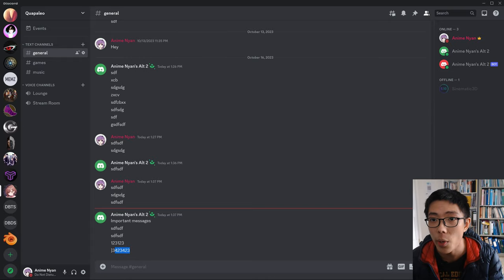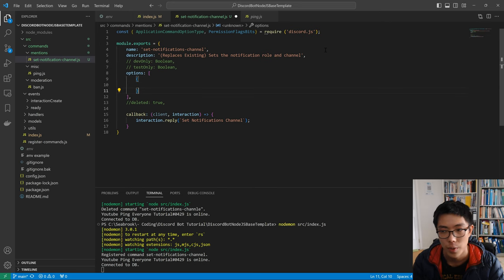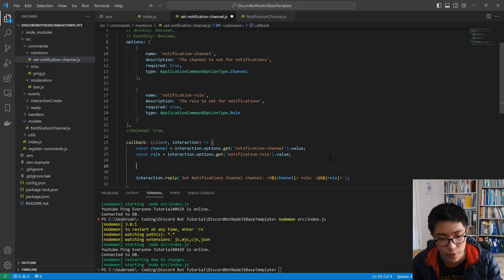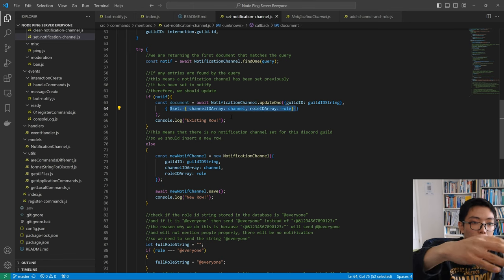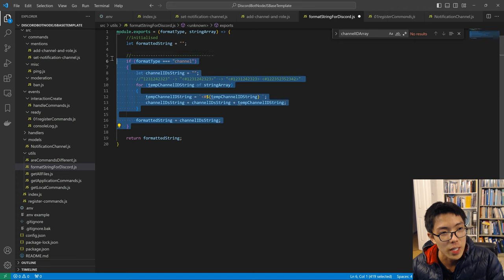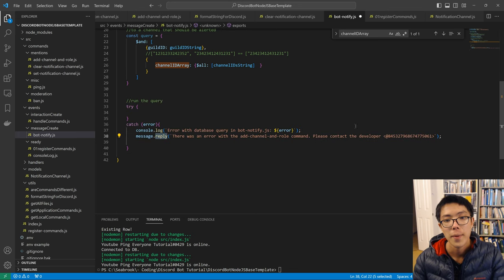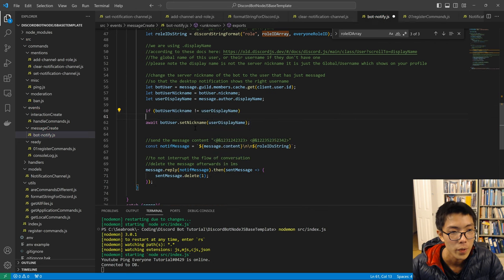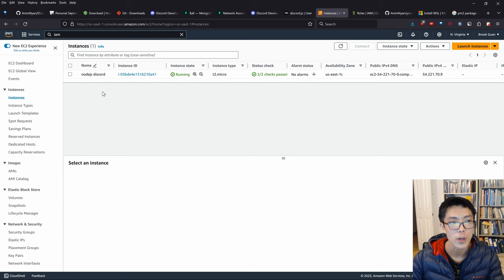Full Start to Finish NodeJS Discord Bot - MongoDB CRUD Tutorial + Deploy to AWS - 3 Hour Tutorial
This is a comprehensive coding tutorial on how to code a Discord Bot for push notifications and to code it from scratch and deploy it to an AWS EC2 instance.

**Note:** Will not work from iPhones or iPads. Only works for Desktops and Discord account age must be 18+

This video is under the creative commons zero license.

If you actually wanted to use the bot I made in the video, here it is